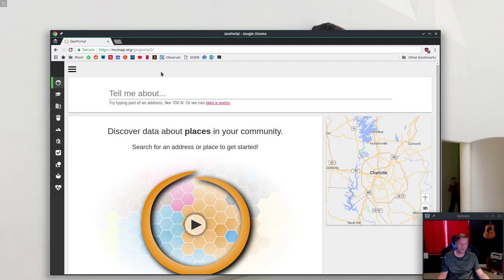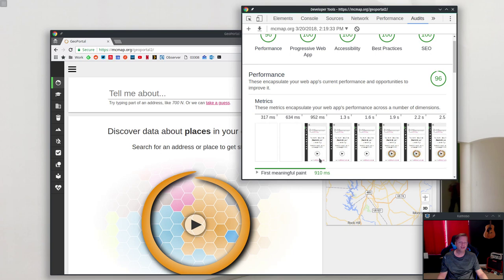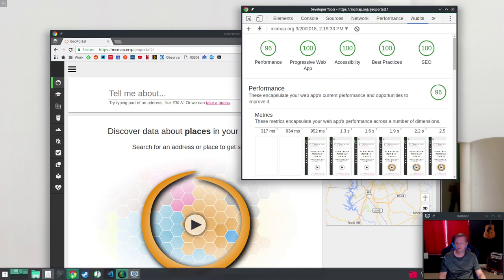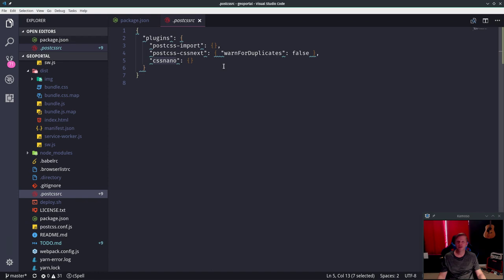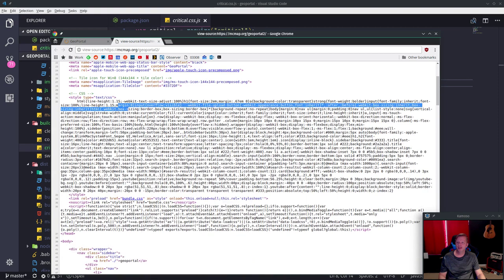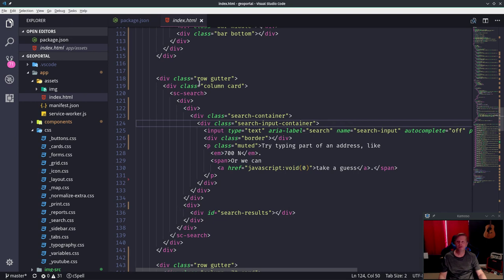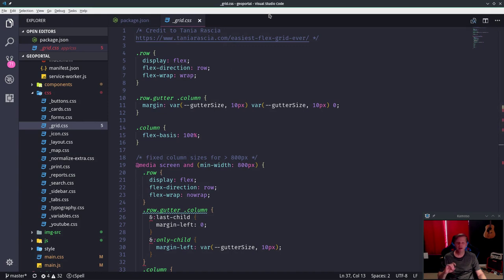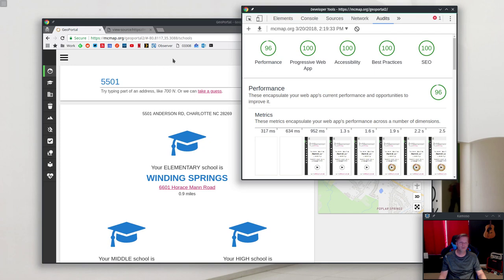Maximizing Lighthouse scores for GeoPortal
Some techniques and tools I used to achieve 96/100/100/100/100 Lighthouse scores on one of my web sites.